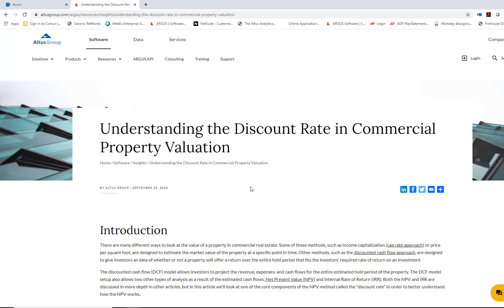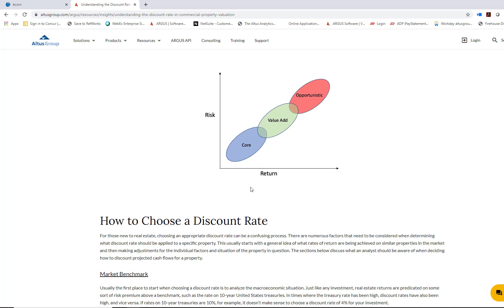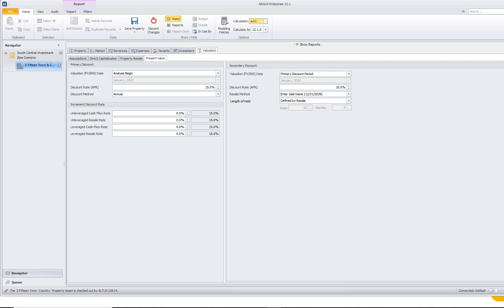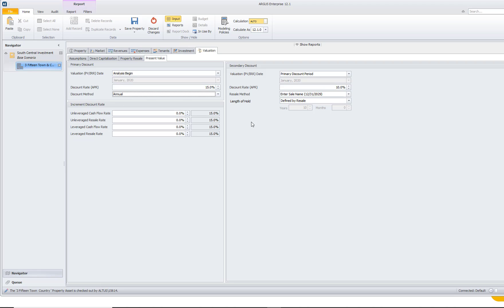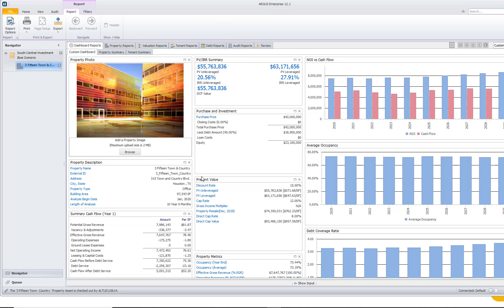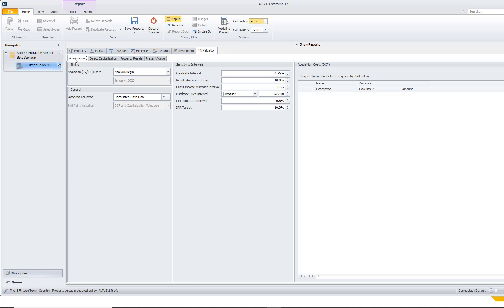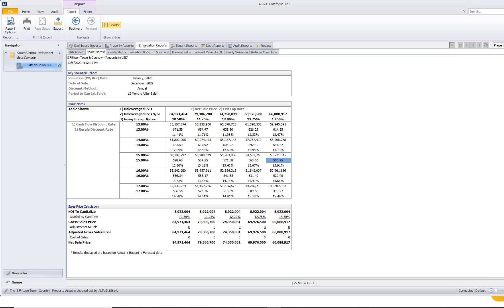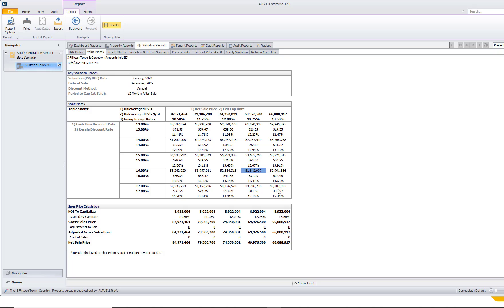Applying the discount rate to a property valuation using ARGUS Enterprise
ARGUS Training Manager – Americas, Jessica Leal, goes into detail about understanding the discount rate in commercial property valuation. This video will help you understand what a discount rate is and the factors that go into a discount rate.